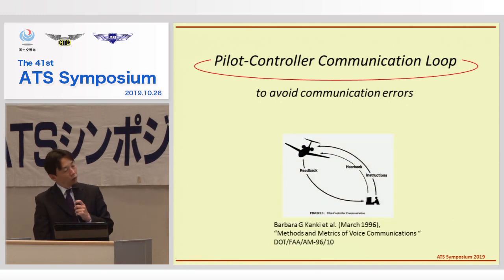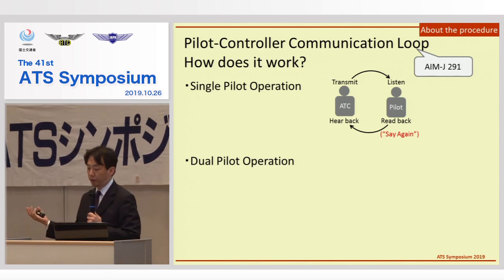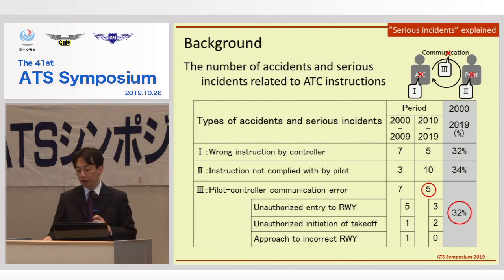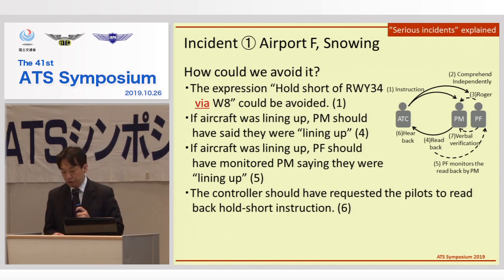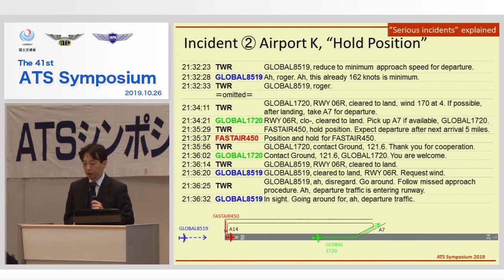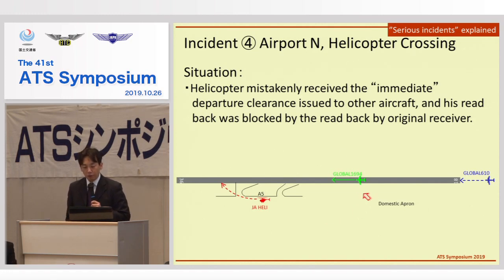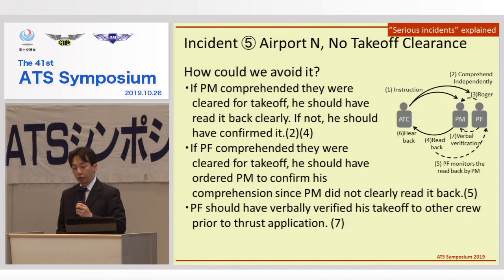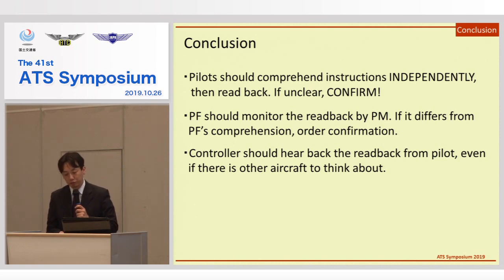Pilot-Controller Communication Loop